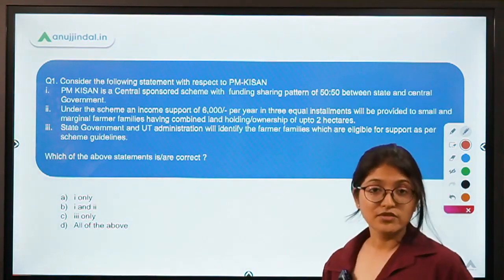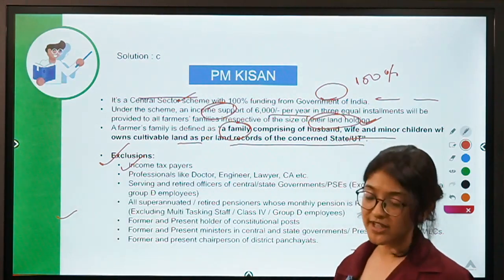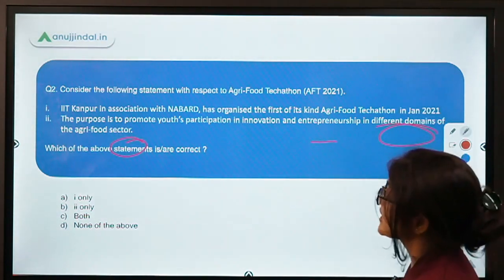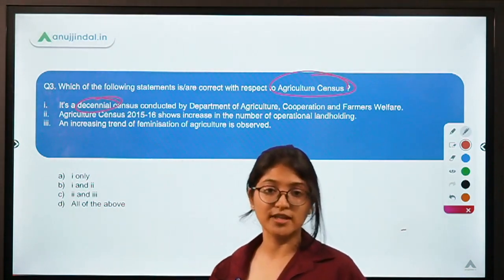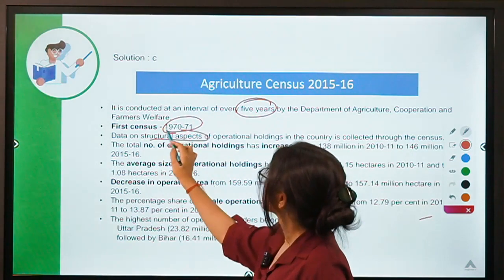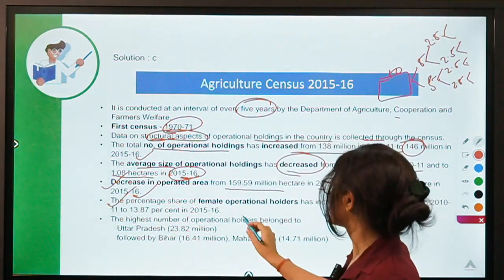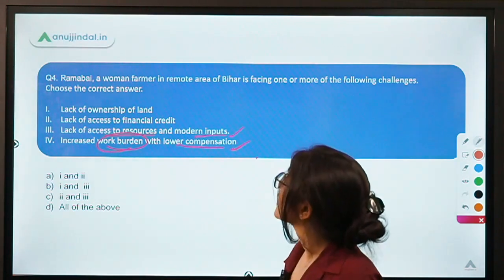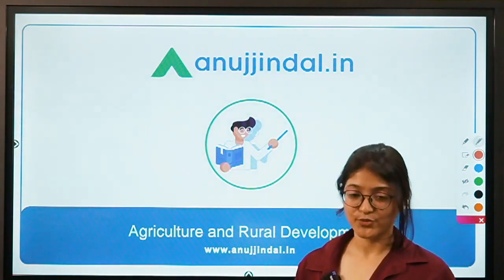ARD Current Affairs - Schemes & Portals - By Pooja Ma'am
In this session, I will be discussing Important schemes, reports and portals for the upcoming NABARD exam.